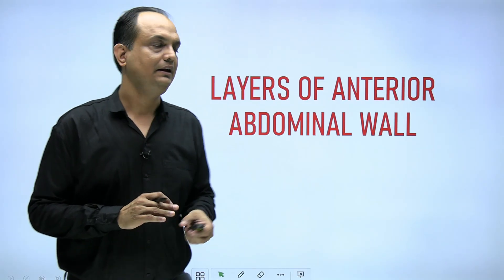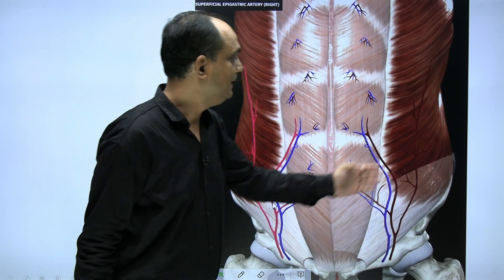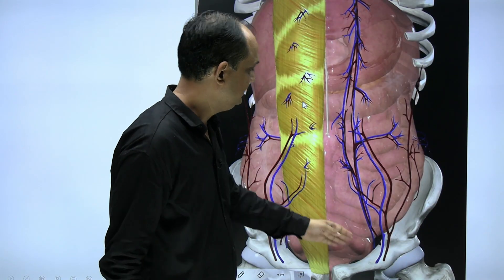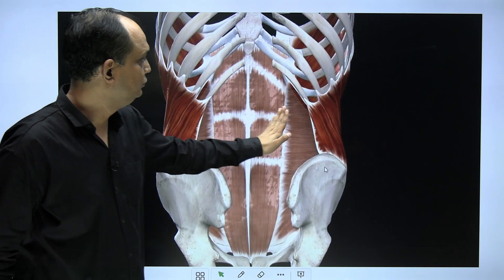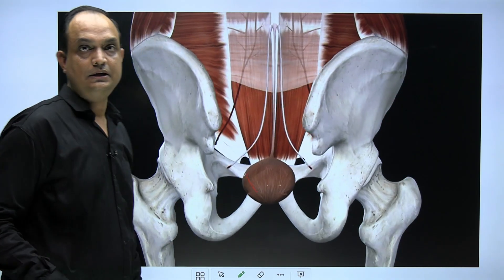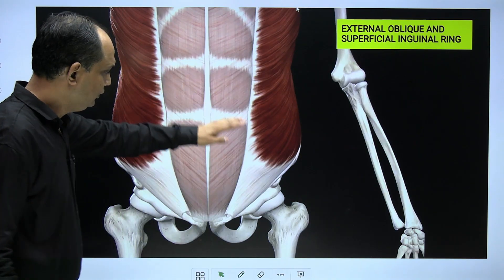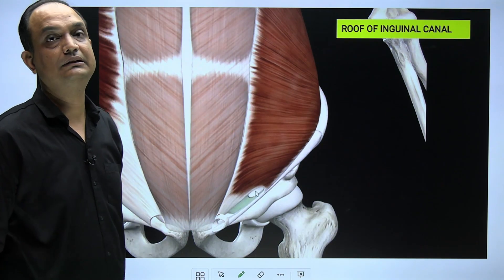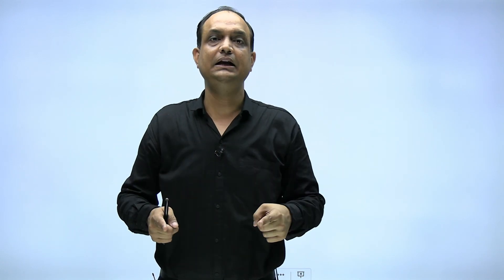Anterior Abdominal Wall Anatomy : An Overview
Layers of anterior abdominal wall?
What are the umbilical ligaments?
Superficial and deep inguinal rings?
Orientation of layers in anterior abdominal wall.
Muscles of anterior abdominal wall.
Anterior abdominal wall anatomy.